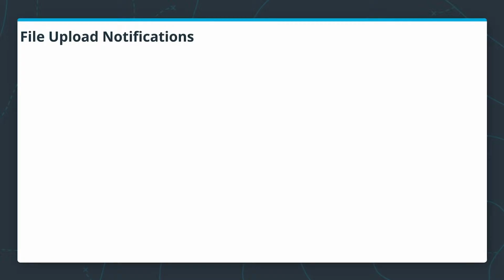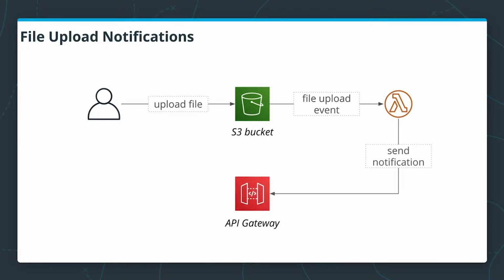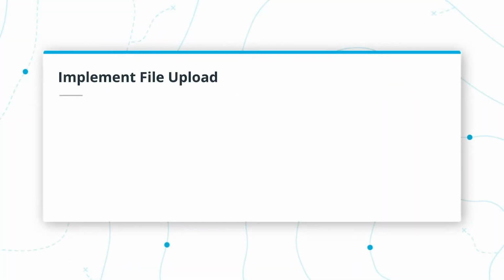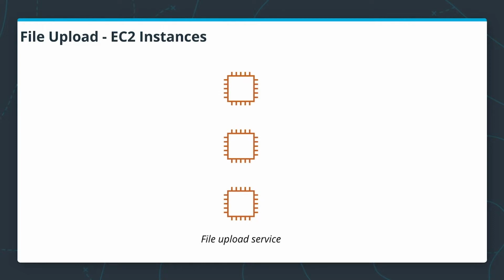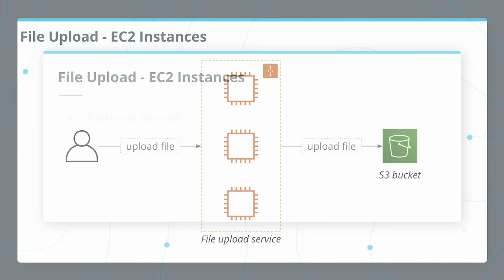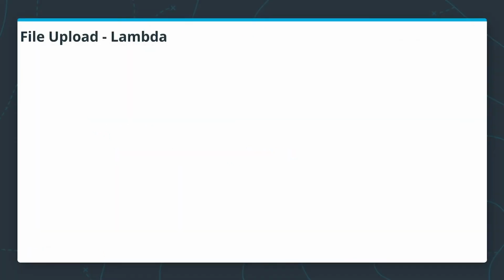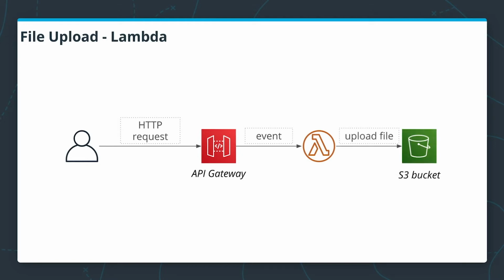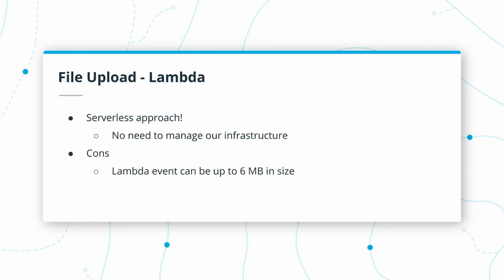ND9990 L04 A02 Téléverser des fichiers avec Lambda